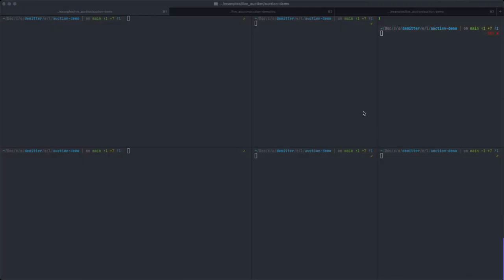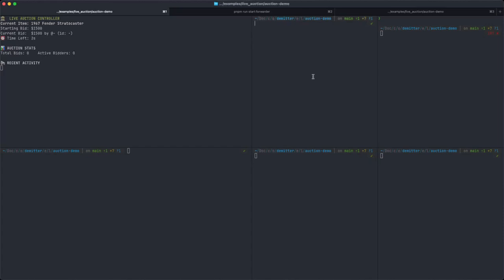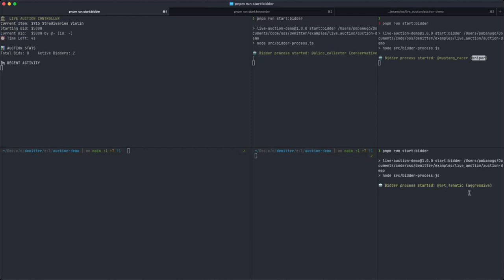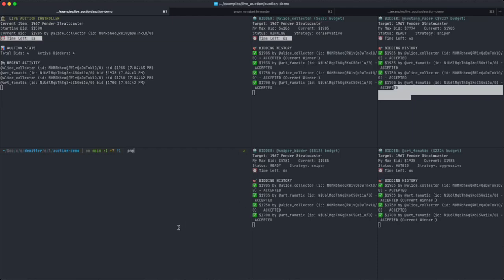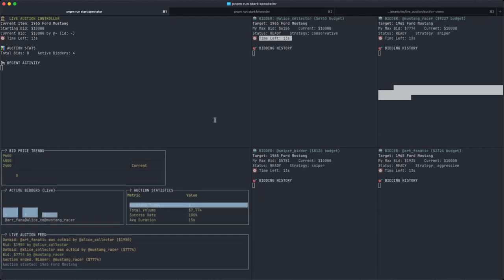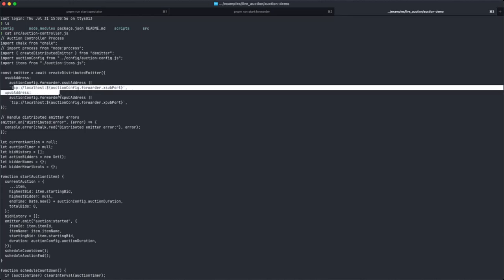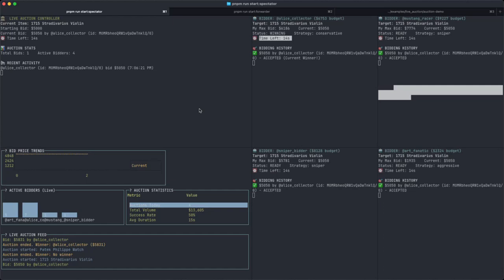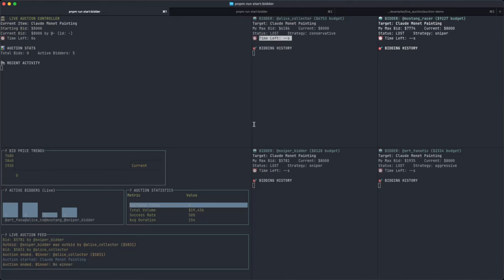Distributed Node.js pub/sub Demo - Live Auction Trading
Demitter is a pub/sub library for Node.js, based on the event emitter API. No need to configure Redis or pay for Redis services. Deploy and scale as regular Node.js services